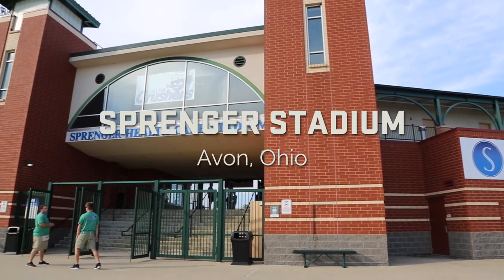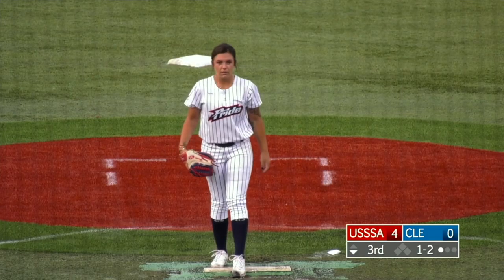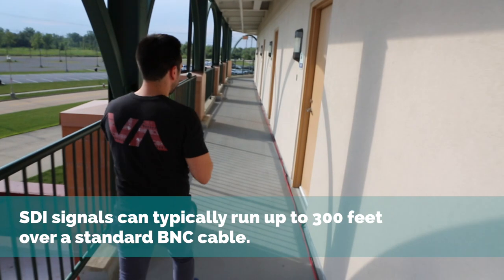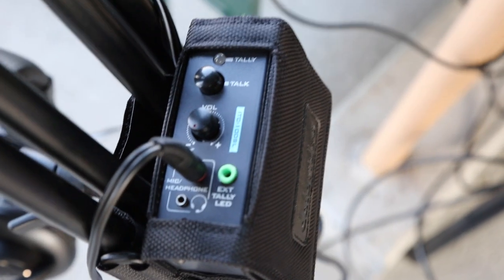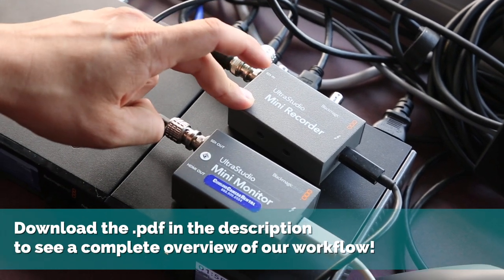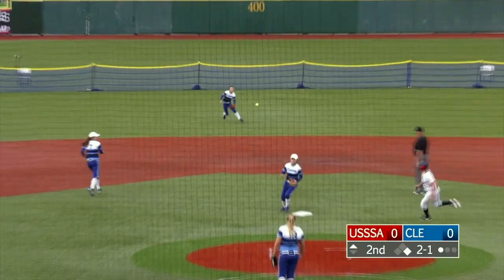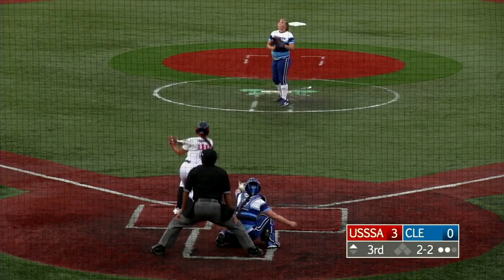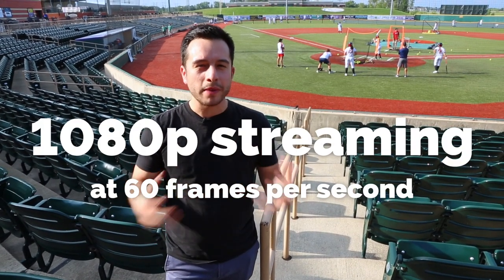How to livestream a Softball or Baseball Game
The equipment we used for this project:

Camera 1 and 2

Camera 3 (HDMI)

Camera 4

Blackmagic ATEM Switcher

Blackmagic Recorder

BoxCaster Pro

Broadcaster Headset

Headphone Amplifier

Audio Mixer

Intercom System

Field Microphone

Capture Card

Playback Device

Field Monitor

Varizoom Controller